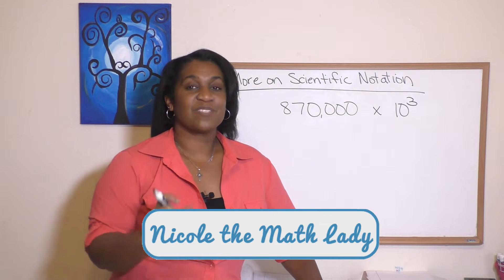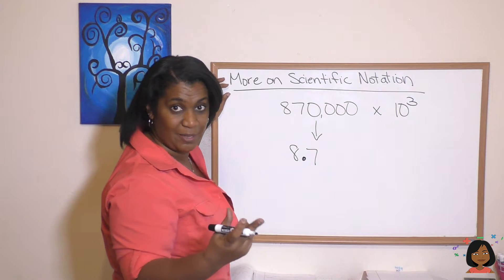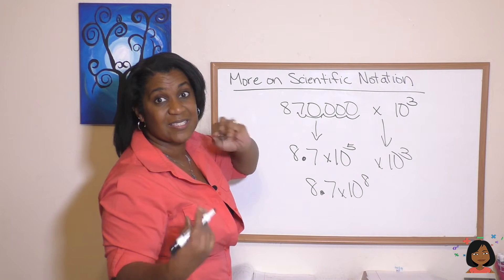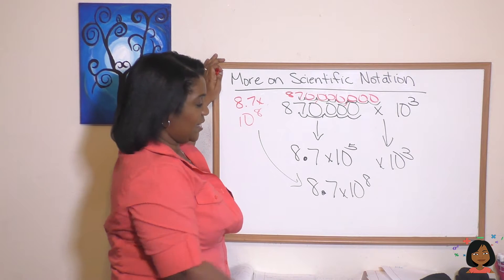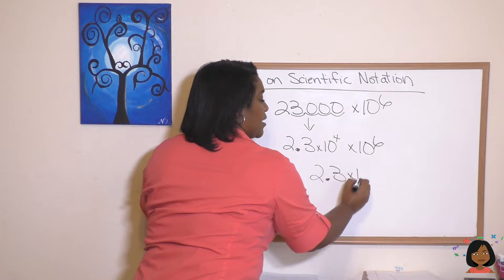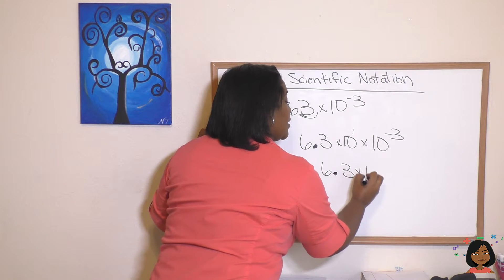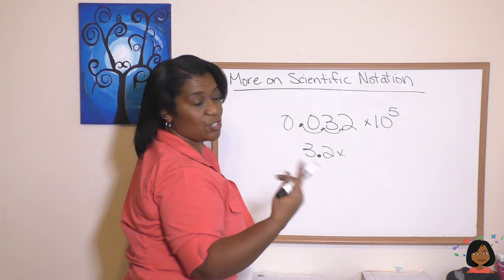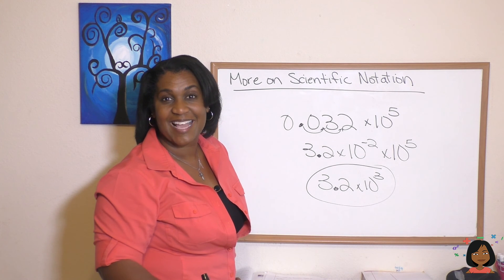69. More on Scientific Notation for Saxon Math 87